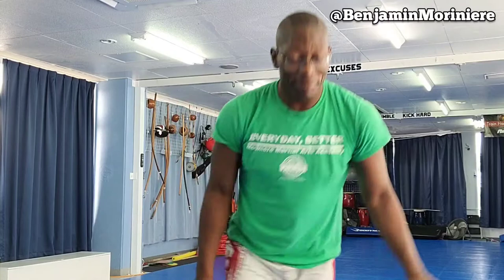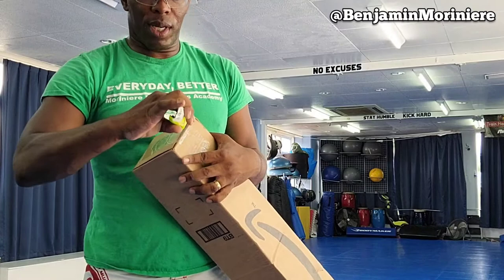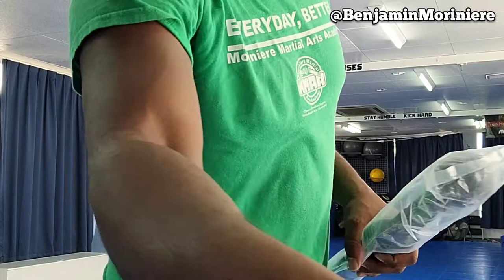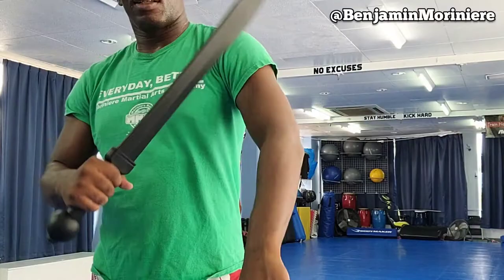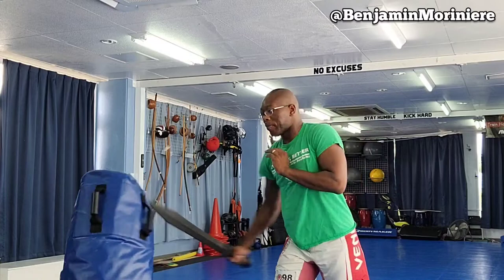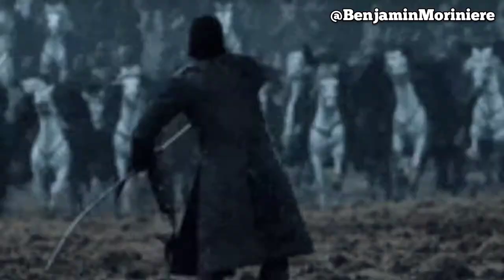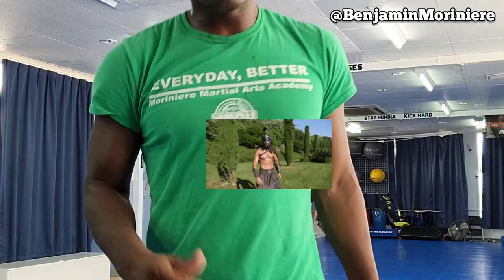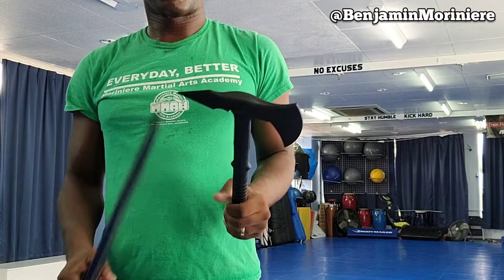Now THAT'S a Sword - Training Gladius by Cold Steel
Are you not entertained? This polypropylene Gladius sword by Cold Steel is so cool it was blocked from entering Jaoan the first time.

Well, I tried again and guess what! It came in.

Now, help me with this big reveal, and let me know of you have any Cold Steel gear, either real or training weapons!

📷 INSTAGRAM.com/BenjaminMoriniere
🐦 TWITTER.com/BenMoriniere
🎥 YOUTUBE.com/BenjaminMoriniereSensei
🏆Facebook.com/MoriniereMartialArtsAcademy

with my code WAVESENSEI.  (Japan Only).

🐙BUY MY BOOK ON AMAZON
Stay Humble, Kick Hard: Finding Success and Significance in Life and Business.